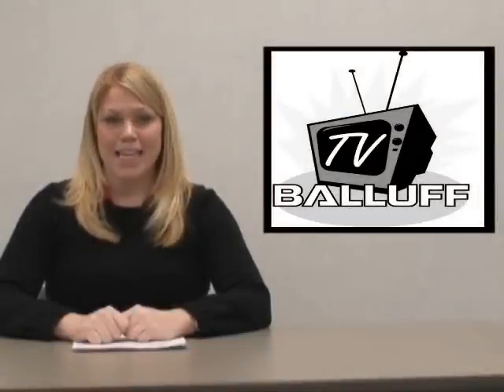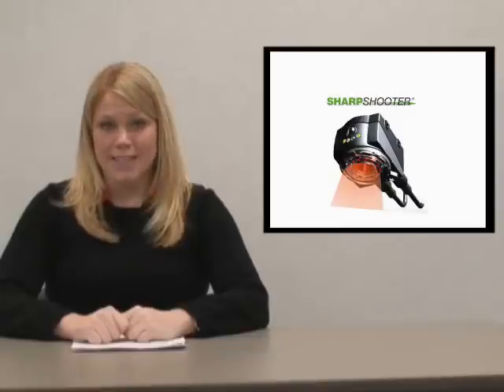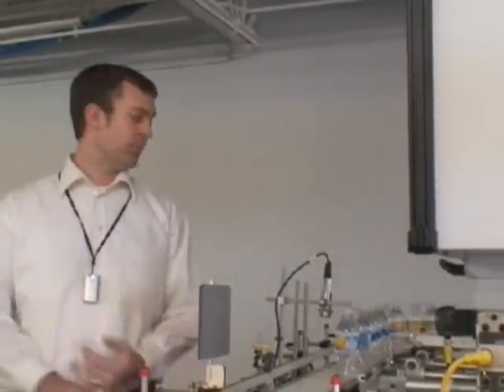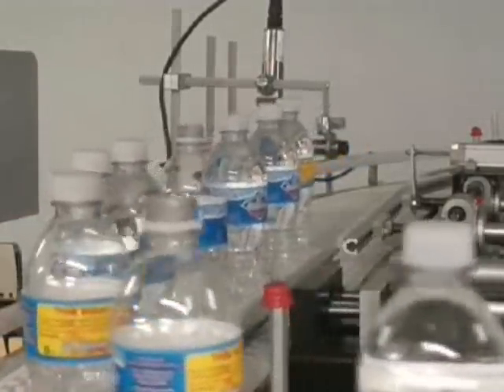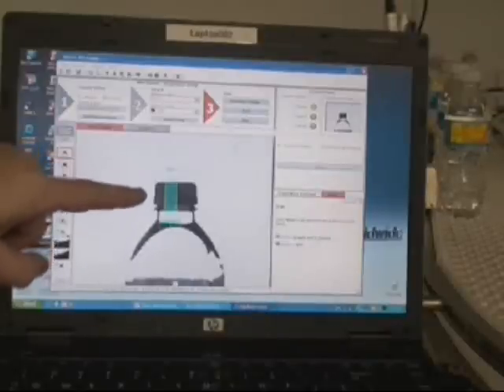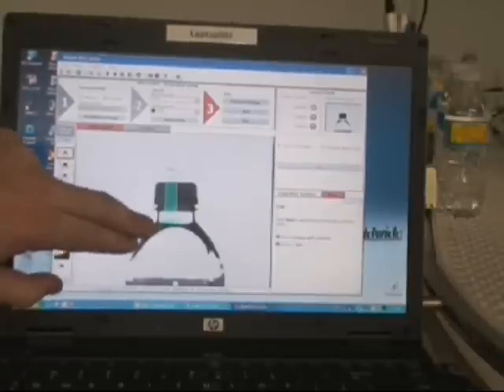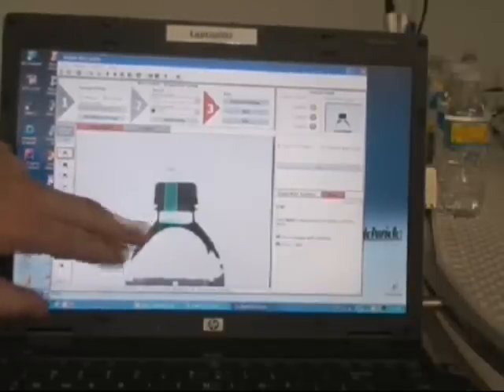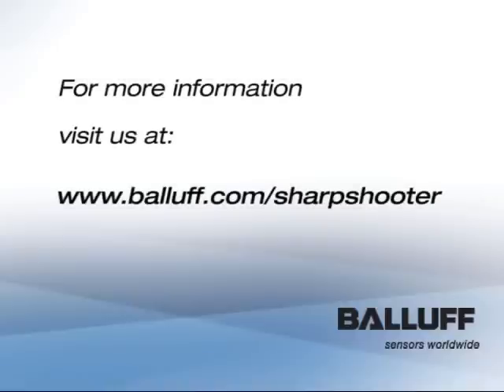Balluff Sharpshooter - Vision Based Error Proofing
In most production situations, vision systems can be overkill  too expensive, too much functionality, and just too complex. Instead, Balluff Sharpshooter® sensors are easy to set up, simple to use, and quicker to return your initial investment.

The Sharpshooter is a powerful error proofing tool that can be used in almost any area of your manufacturing process. It provides reliable part or feature presence/absence and position detection, plus dimension verification with crisp and reliable resolution. The Sharpshooter has far more functionality than any discrete sensor, sensor array, or vision product in it's class.